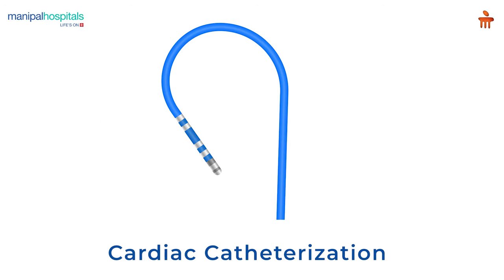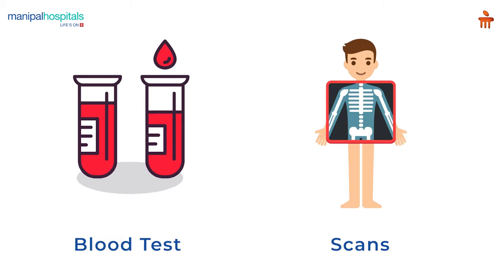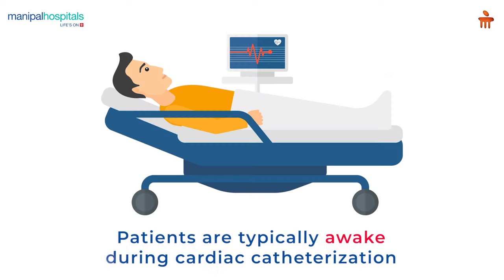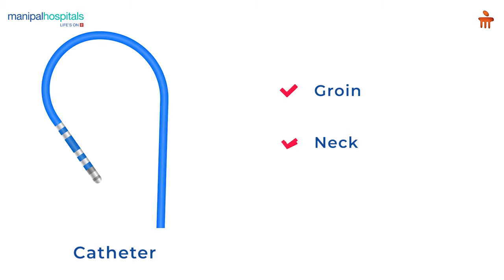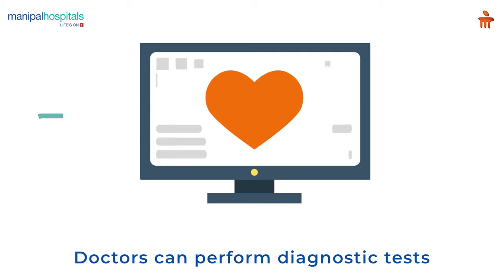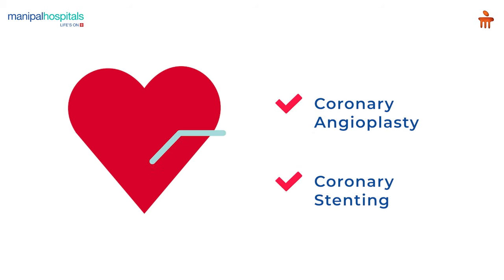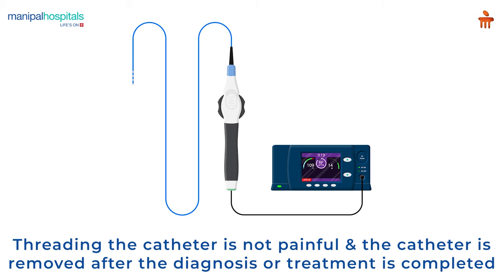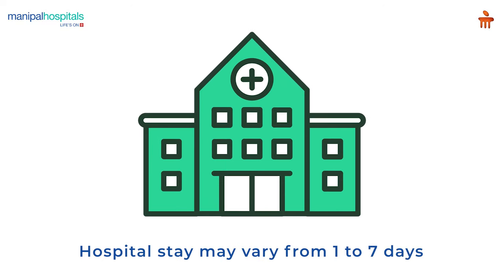What is cardiac catheterisation? l Manipal Hospitals Bengaluru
A procedure called cardiac catheterisation is used to identify and address specific cardiovascular conditions. You are required to empty your bladder prior to the process, as well as submit to standard blood tests and any needed scans. Before the procedure, the doctor might urge you to stop taking a particular medication. Cardiovascular catheterisation usually occurs while the patient is awake, but sedatives are administered to help them relax. A catheter, which is a long, thin tube, is threaded through your blood arteries to your heart through an artery in your groin, neck, or arm. Doctors are able to conduct diagnostic procedures using this catheter. Heart catheterisation is also used during some heart disease therapies like coronary angioplasty and coronary stenting. Depending on the diagnosis or treatment, your hospital stay could last anywhere from one to seven days.